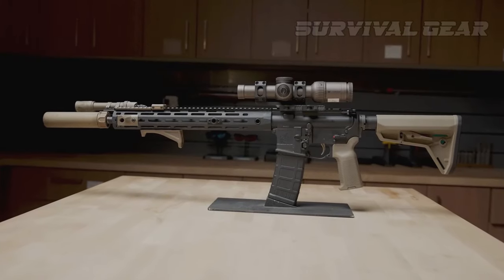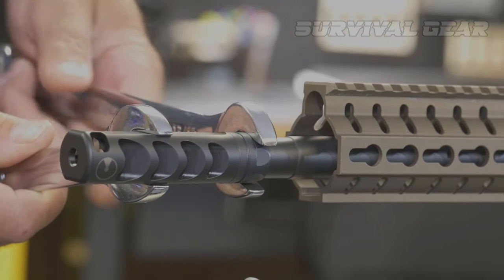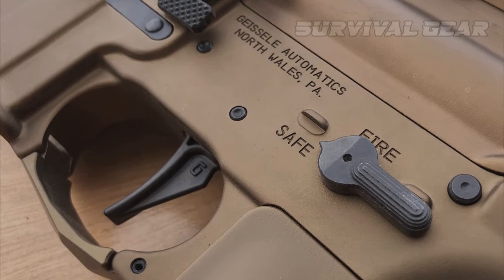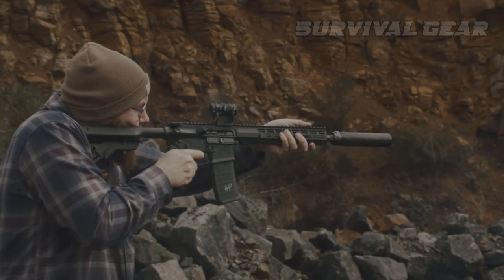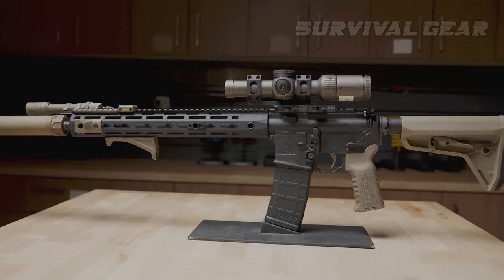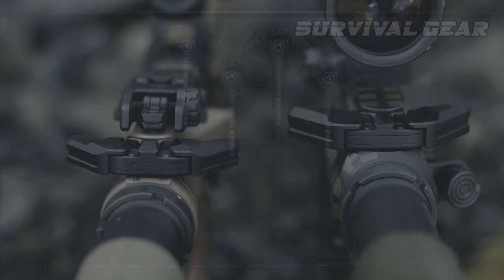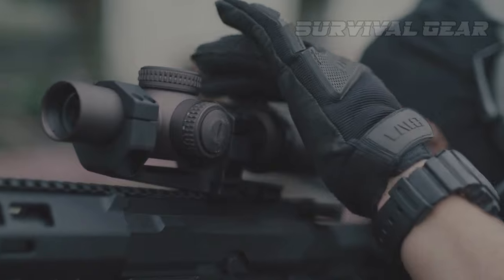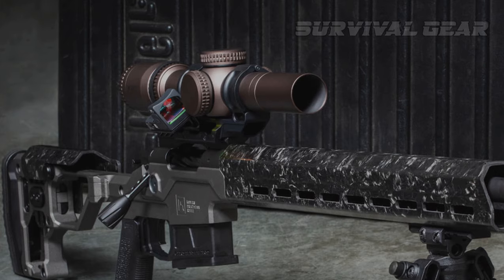10 Next Level AR-15 Upgrades For 2024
10 Next Level AR-15 Upgrades For 2024
Are you an AR aficionado looking to take your rifle to the next level? Well, you're in for a treat because in this video, we're diving into the exciting world of the best AR upgrades. From drop-in triggers and adjustable stocks to upgraded handguards, muzzle devices, and optics, we'll explore a range of top-notch upgrades that will truly transform your AR into a high-performing masterpiece.

worstguns worst handguns, worst pistols, worst gun,